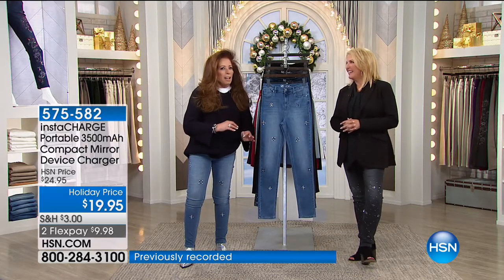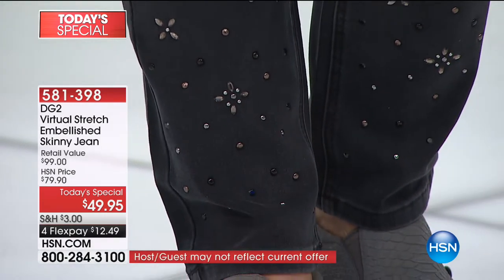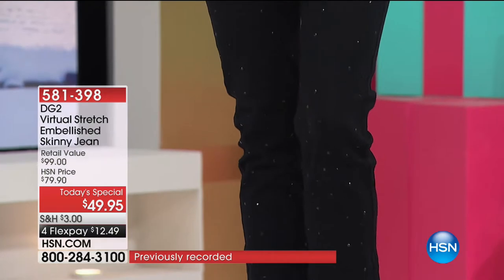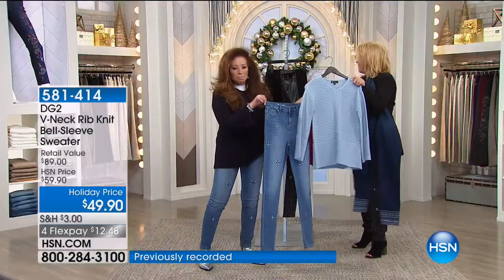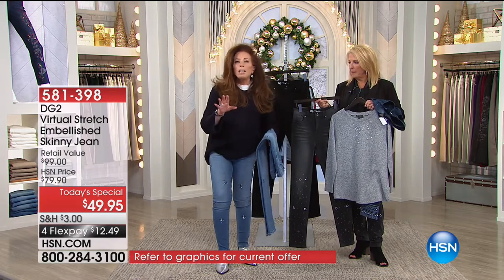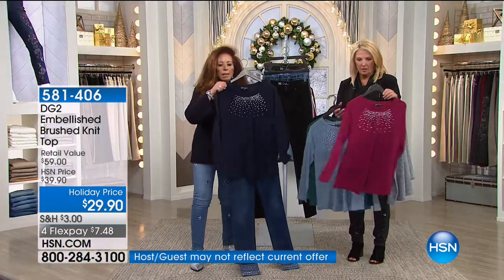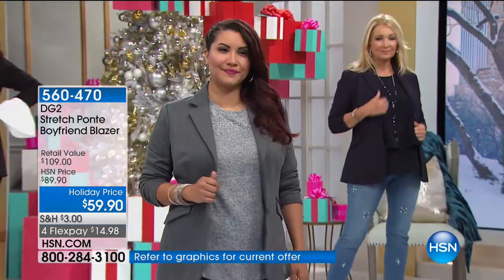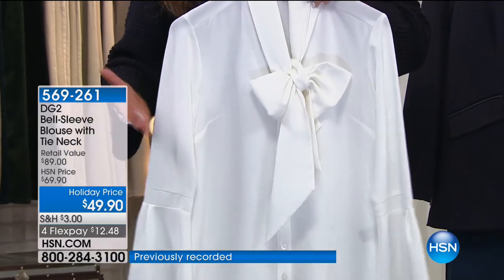HSN | Diane Gilman Fashions 12.07.2017 - 06 AM